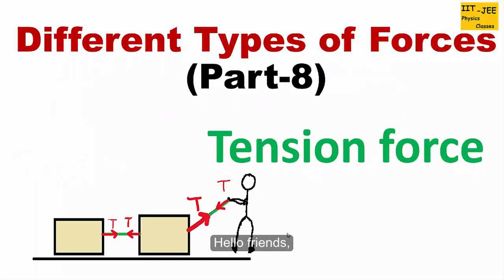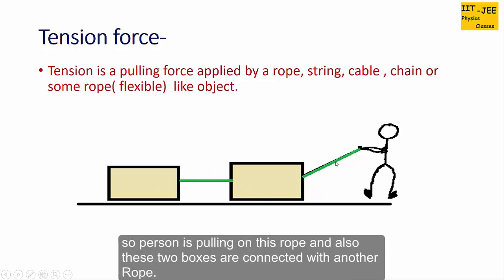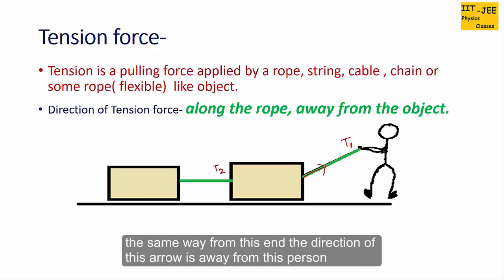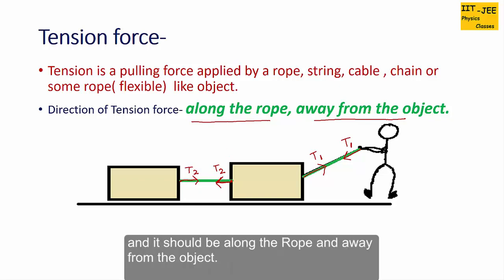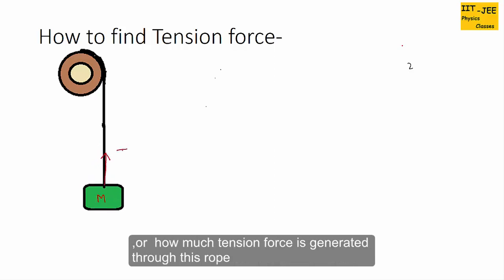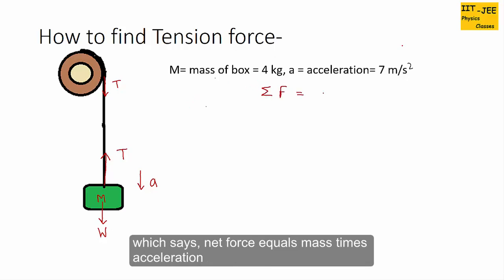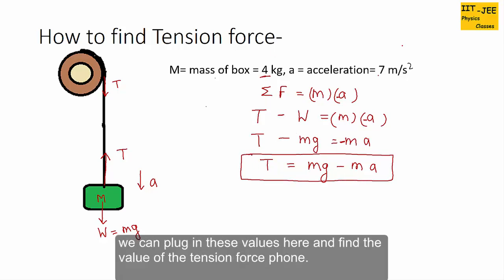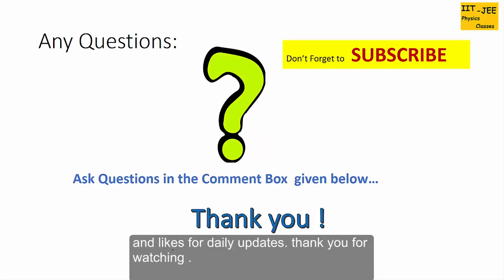Different types of Forces( Part-8): How to Calculate Tension Force, IIT-JEE physics classes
विभिन्न प्रकार के बल (भाग -8): तनाव बल की गणना कैसे करें,
Explaining 'how to draw Free Body Diagram or Direction of Tension Force, How to set Tension Force Equation, How to Calculate Tension Force using Newton's second Law.
यह समझाते हुए कि 'बल आरेख' या तनाव बल की दिशा कैसे बनाएं, तनाव बल समीकरण कैसे सेट करें, न्यूटन के दूसरे नियम का उपयोग करके तनाव बल की गणना कैसे करें।